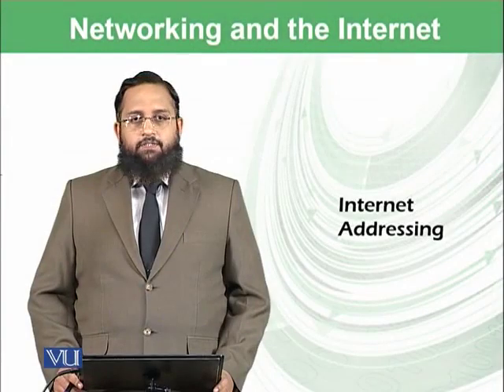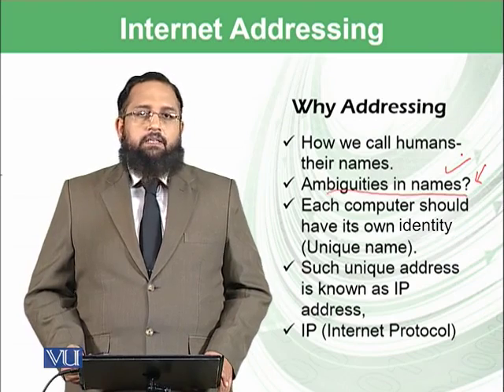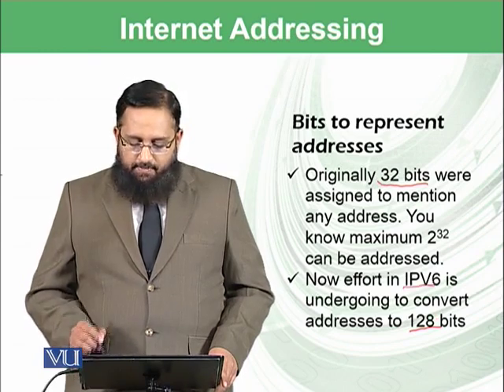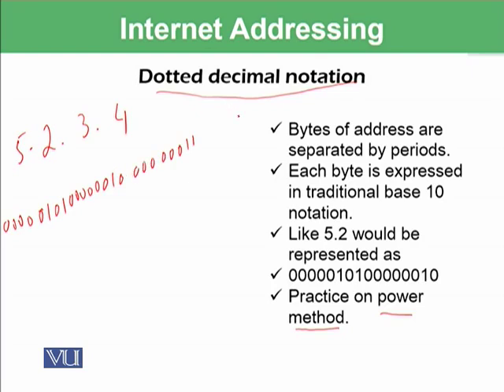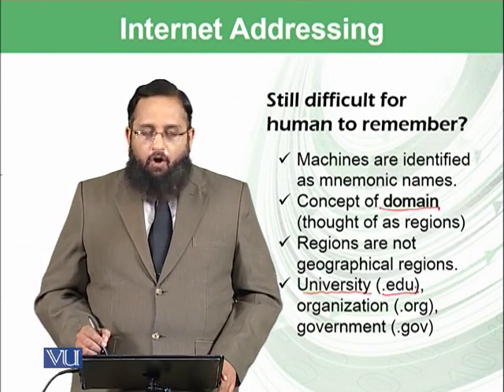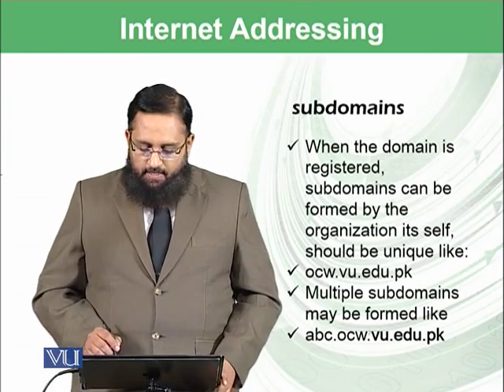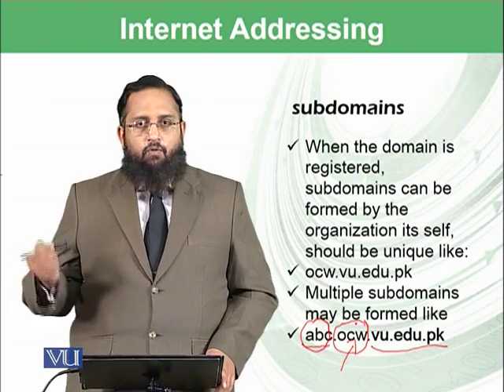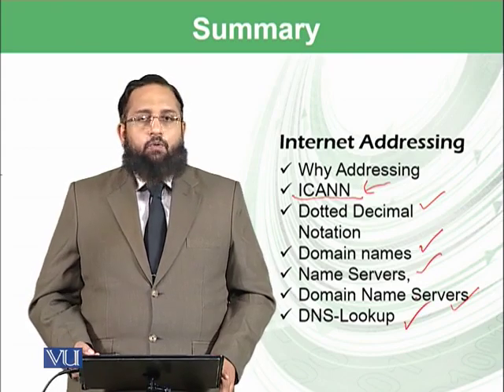Internet addressing | Introduction to Computing | CS101_Topic065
Topic-065. Internet addressing
By Dr. Tanveer Afzal